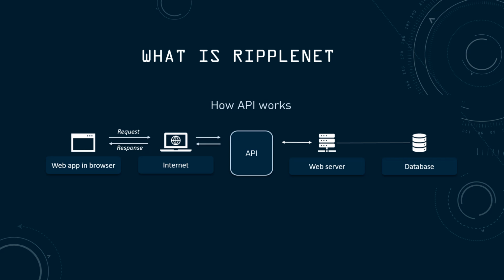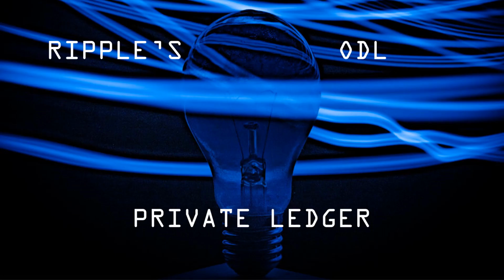PROOF; FLIP THE SWITCH MOMENT EXIST; UNDERSTANDING XRP, XRPL & RIPPLENET'S ODL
XRP ty address: rfLFXvz2tMV5CkQoBruSWZEXagzBHsa7pZ